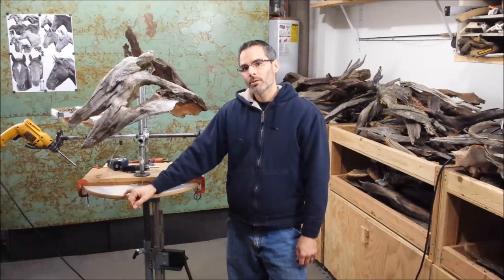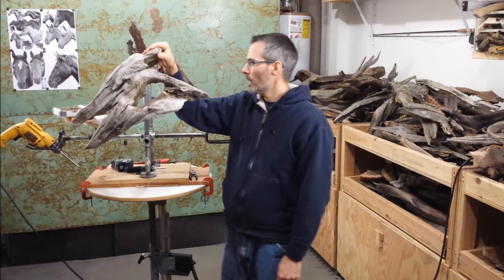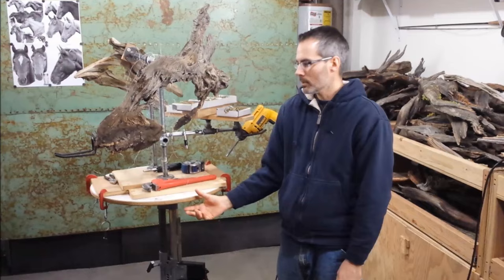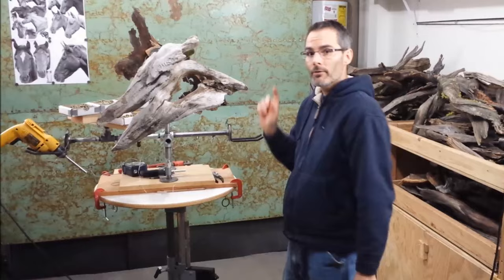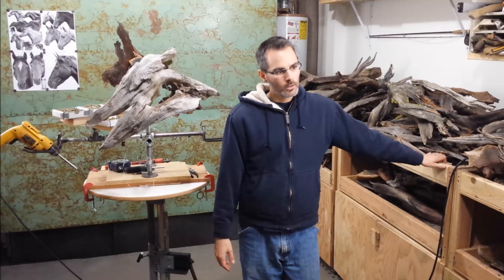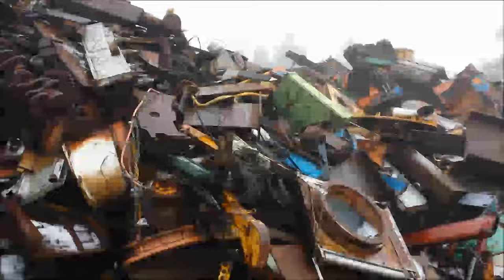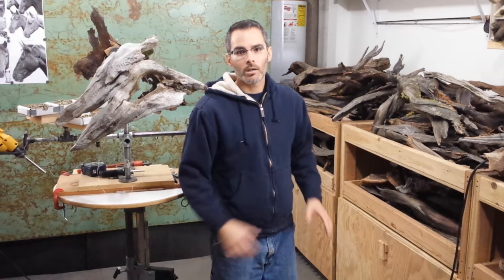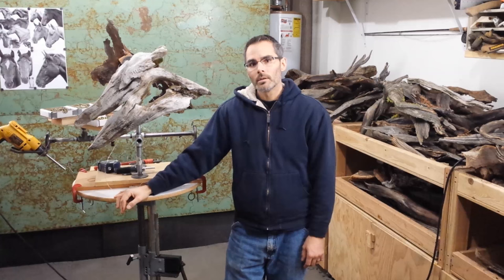WALDRON 3D WORKSHOP | STUDIO & PROCESS OVERVIEW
JOIN SCULPTOR JASON WALDRON AT HIS WORKSHOP FOR AN OVERVIEW OF HIS SCULPTING STUDIO AND PROCESS.